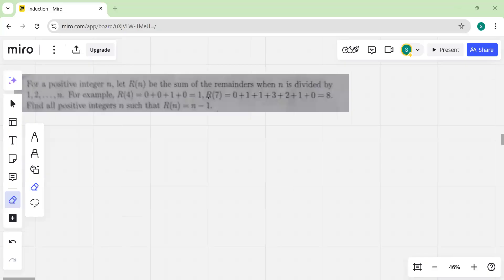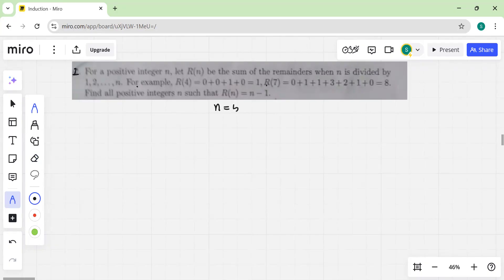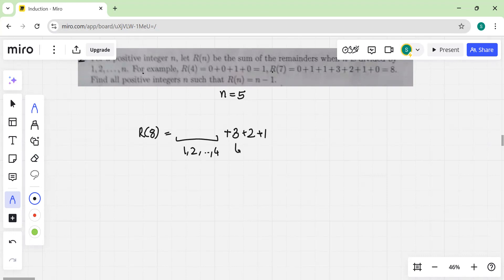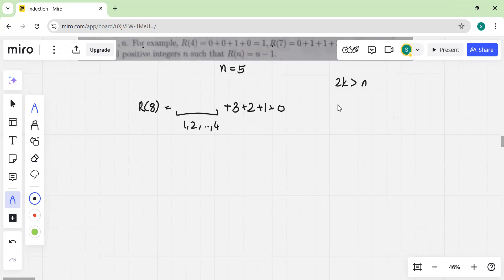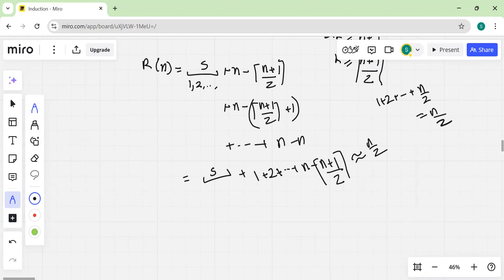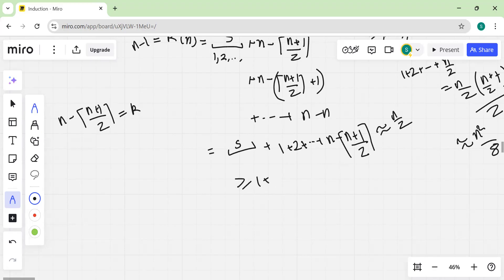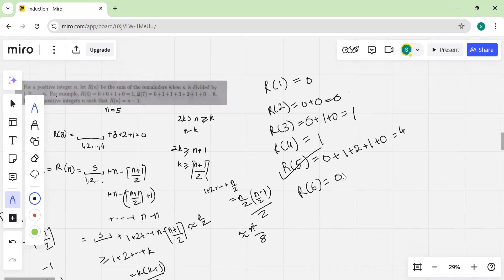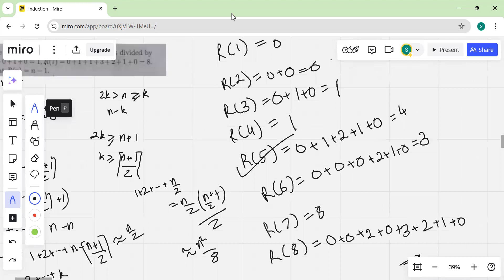RMO 2024 Problem 2 Solution